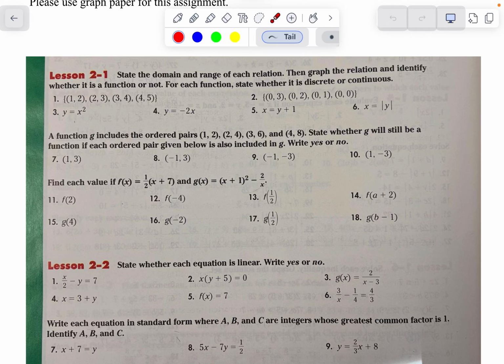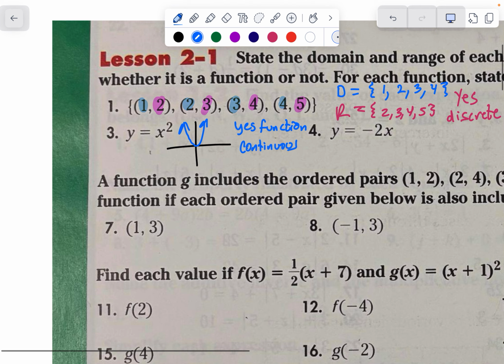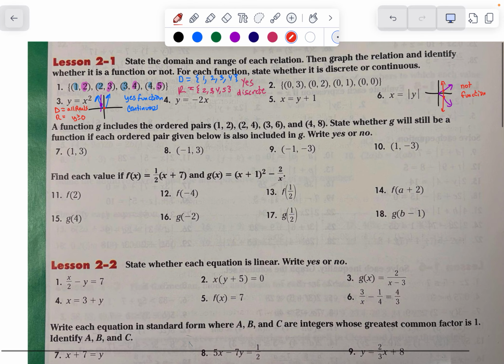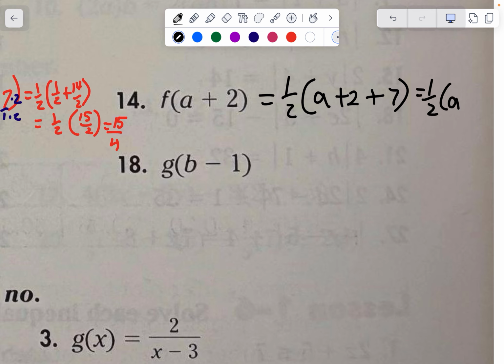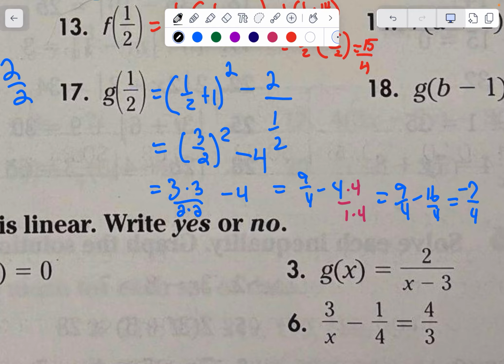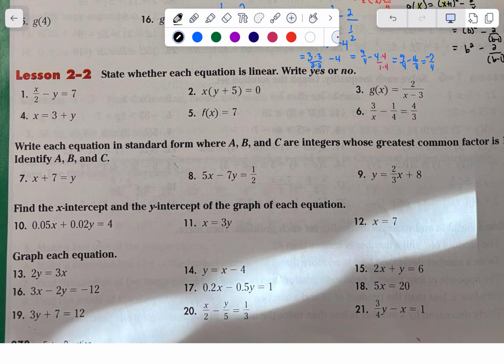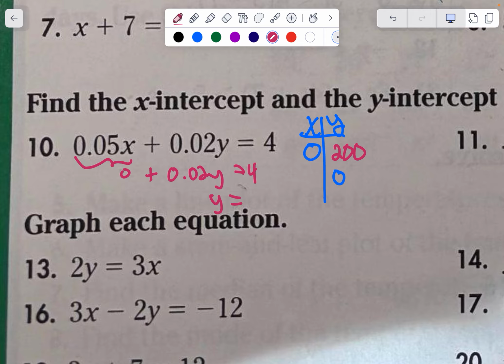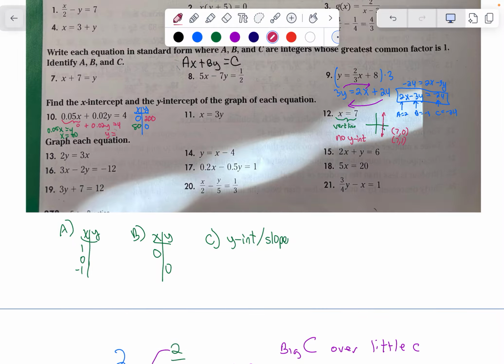2.1-2.2 Practice (Linear Functions)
Review of Linear Functions